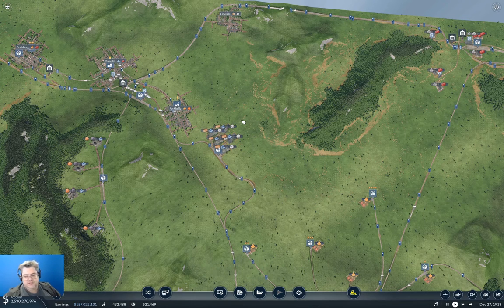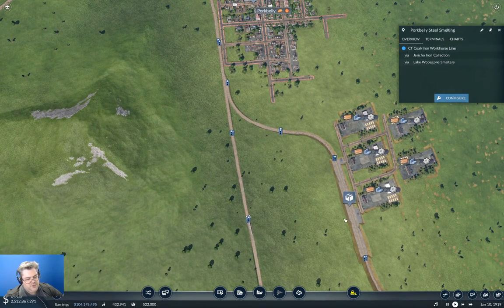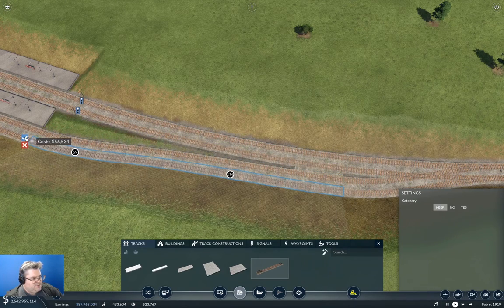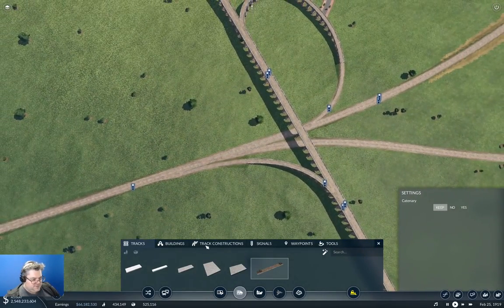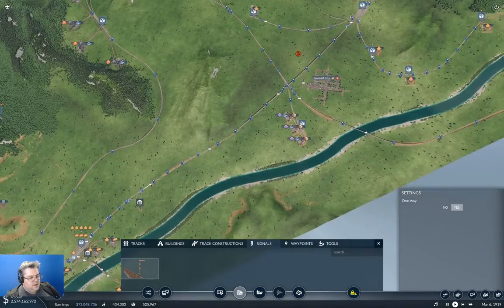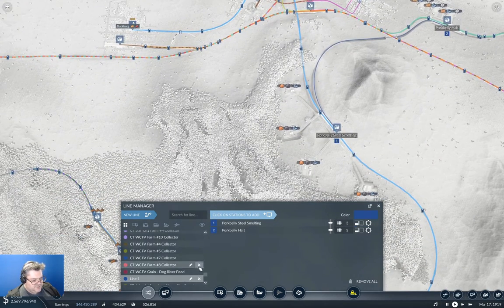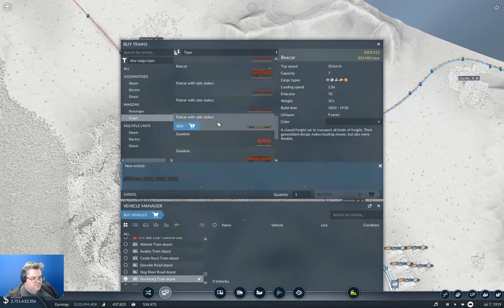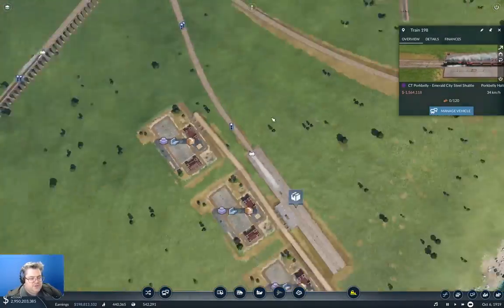Longland Part 46 | Transport Fever 2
So we have steel. Now what? Perhaps delivering it somewhere? Yes, that seems like a plan.